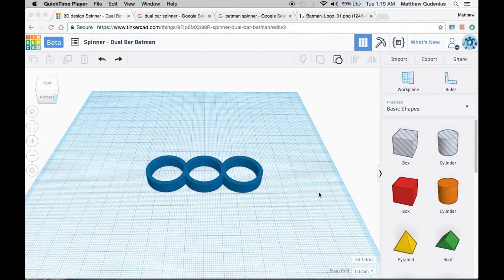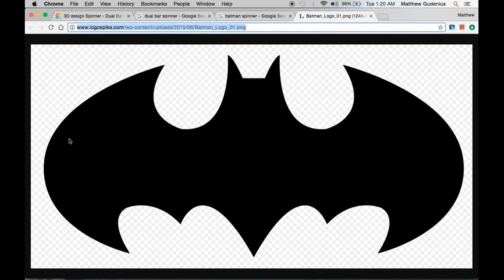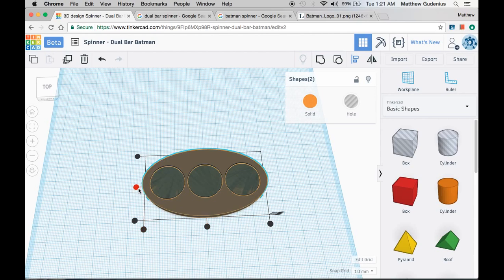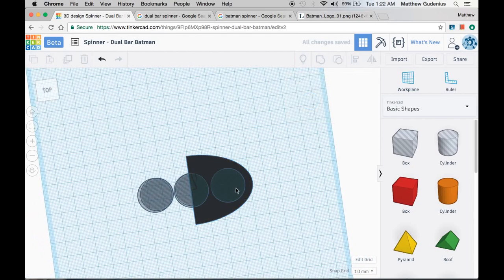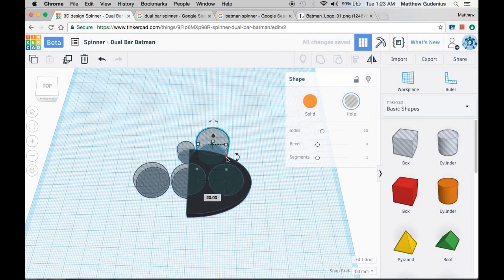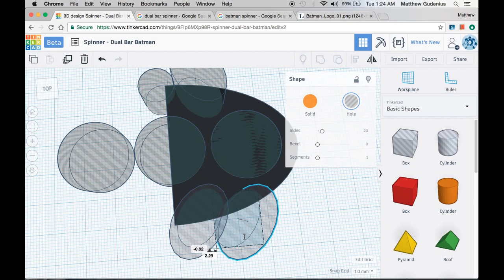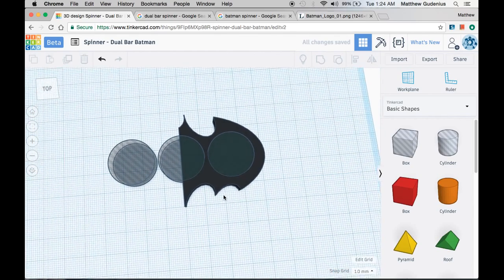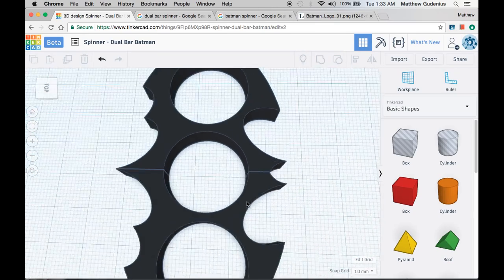How to Make Fidget Spinner 3: Batman Symbol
This video outlines how to create a "fancy" 3D printed dual-bar spinner in TinkerCAD.
In this example, we create the Batman logo, using cylinders, holes, grouping, and flipping/mirror-image